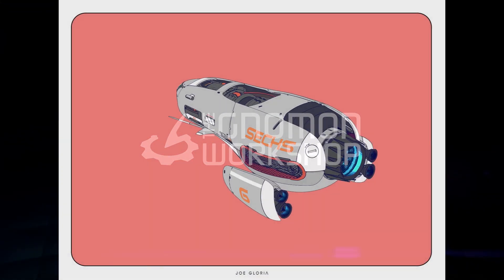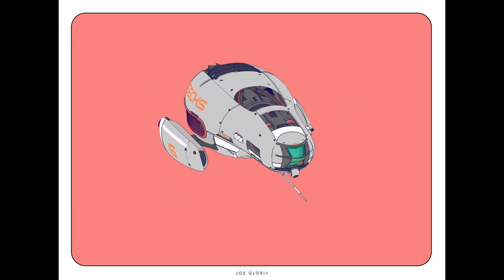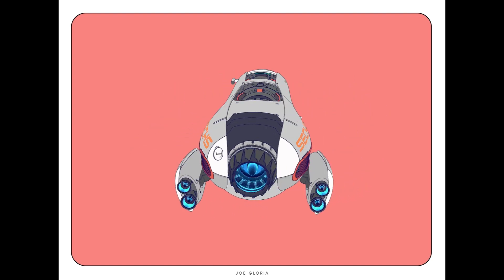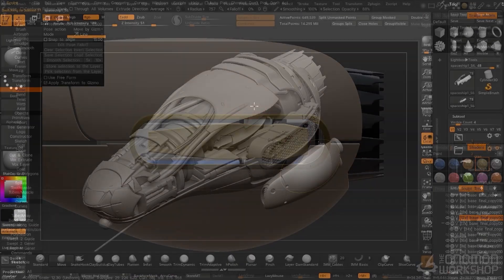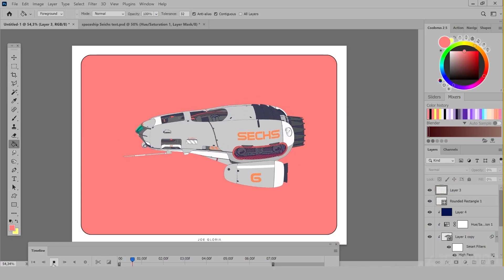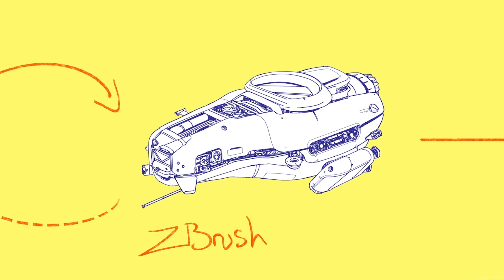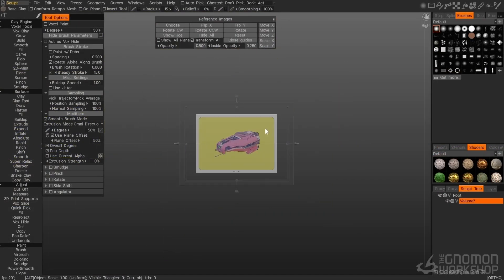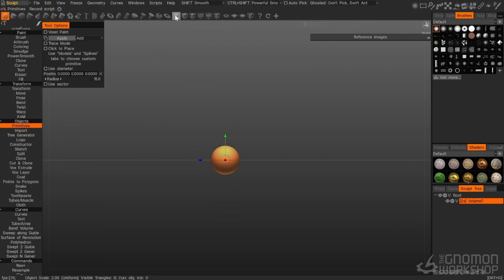Concepting Spaceships for Film & Games with Joe Gloria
Sr. Concept Artist Joe Gloria shares how to use 3D-Coat, ZBrush & KeyShot to create detailed 3D spaceship designs while keeping the process simple

3D DESIGN USING 3D-COAT, ZBRUSH, KEYSHOT & PHOTOSHOP

Artists looking to develop their 3D design workflow will benefit from the techniques and workflow shared in this workshop, which culminates in a 360-degree turntable of a sci-fi vehicle.

3D-Coat is used for the initial block-out of the shapes before Joe takes the design into ZBrush for more detailed hard-surface modeling work, and where the design really comes to life. Joe explains how you can utilize ZBrush in concept art for quickly upgrading designs that can be presented from all angles.

Whether you work or aspire to work in movies or games, this workshop teaches you how to create perfectly controlled and detailed designs suitable for production. Joe also discusses how you can take steps to optimize your concepts so they are as close to the final product as possible.

As well as learning Joe’s workflow for creating portfolio-worthy turntables, you’ll develop a sound understanding of the importance of form, balance, and curves in your designs. You’ll also gain a better understanding of how your color choices impact your designs and how to maintain flexibility throughout the design process.

Accompanying this workshop is a collection of Joe’s 3D-Coat, ZBrush, KeyShot, and Photoshop files, to assist with your learning experience.

CHAPTERS:
—3D Hard-Surface Concept Design Pipeline Overview
—Introduction to 3D-Coat
—ZBrush Basics
—Modeling a Spaceship in 3D-Coat
—Detailing a Spaceship Model in ZBrush
—Rendering your Spaceship Concept in KeyShot
—360° Final Turntable Presentation
—In Conclusion